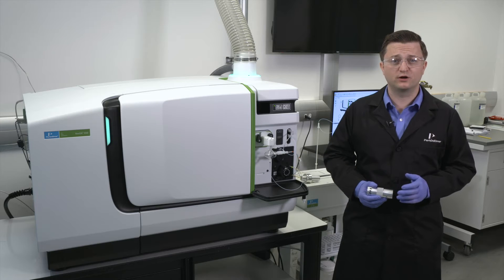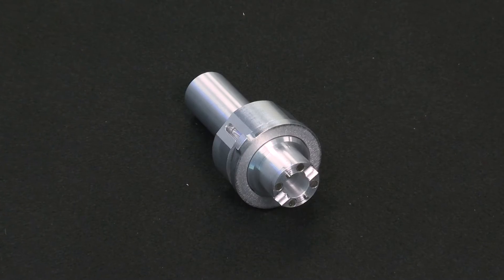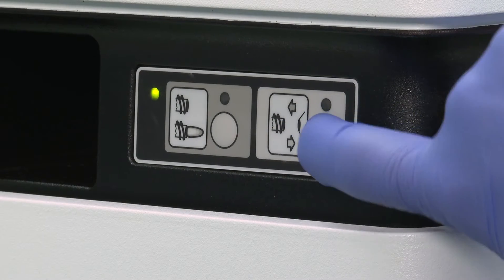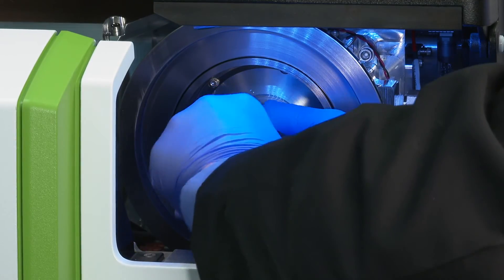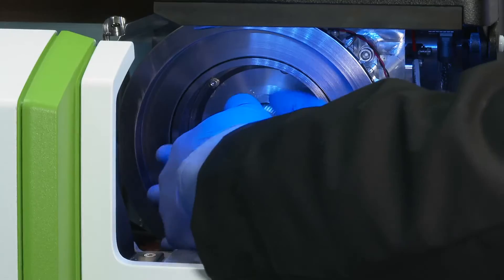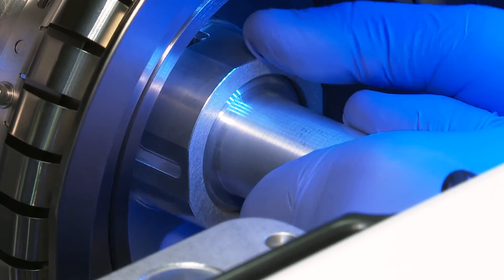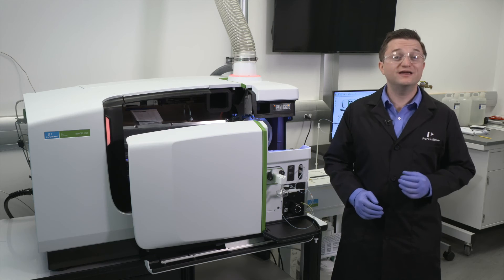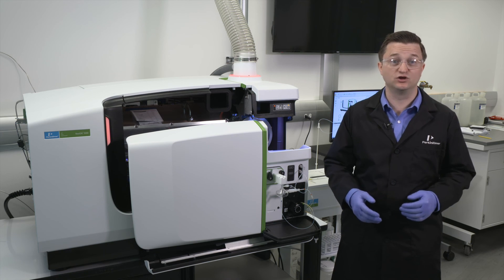How to Access and Remove the Cones on Your NexION 5000 ICP-MS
Continuing our series on NexION 5000 ICP-MS maintenance, this video will outline how to access and remove the cones on your ICP-MS. This can be done for regular maintenance, like cleaning, or full cone replacements.